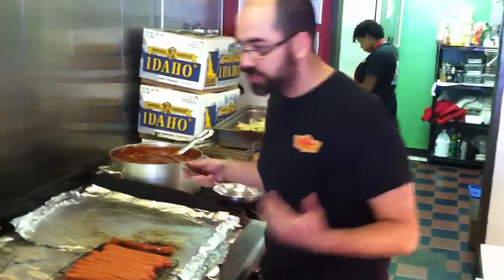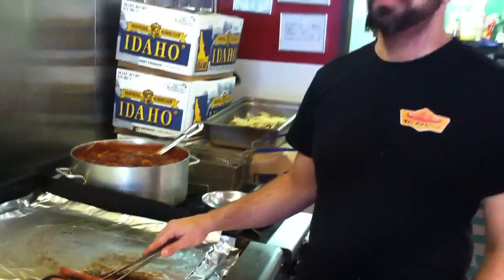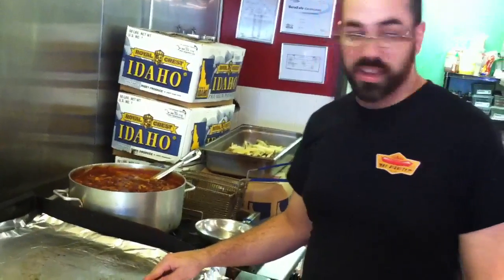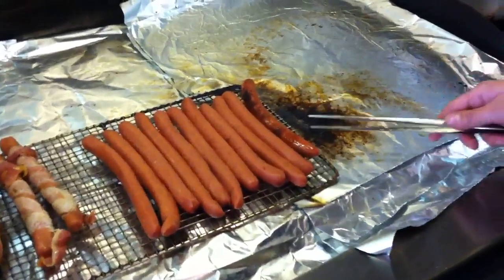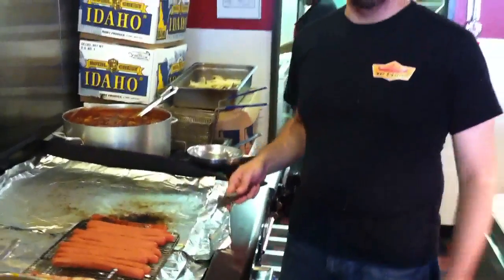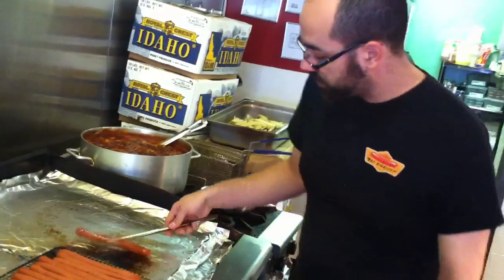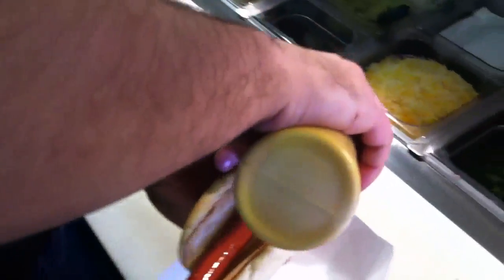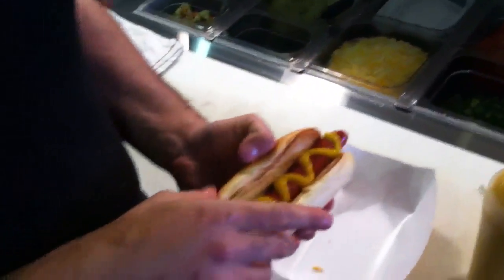Hot Diggity Gourmet Hotdog Vlog Sabrett Hotdogs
Thanks for checking out the Hot Diggity Gourmet Hotdog Vlog. Today we talk about the Sabrett Hotdogs we use here at Hot Diggity.

Hot Diggity
630 South St
Philadelphia, PA